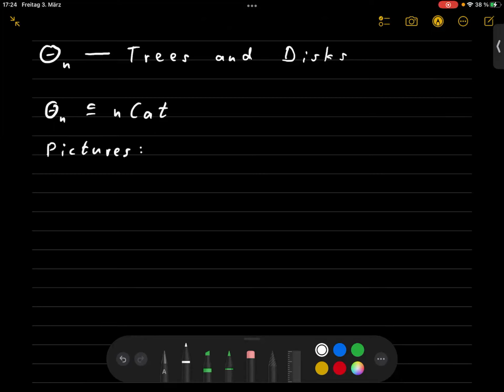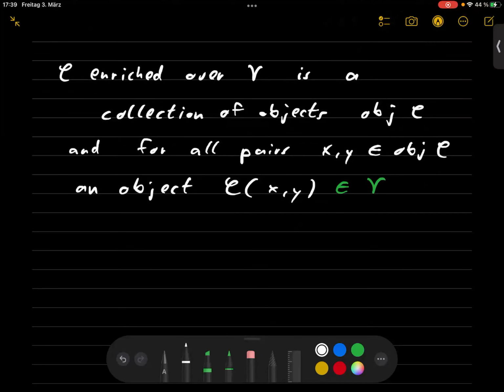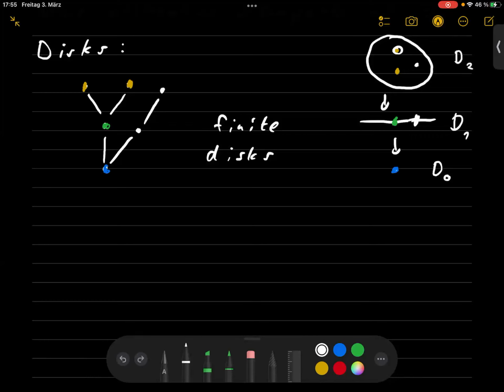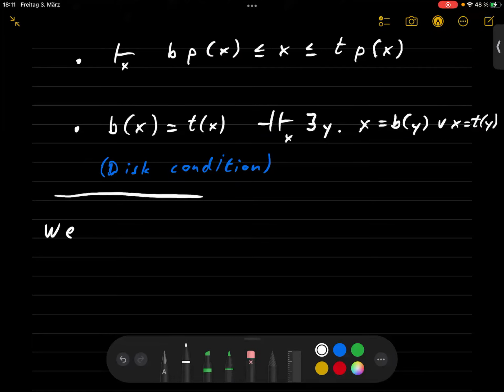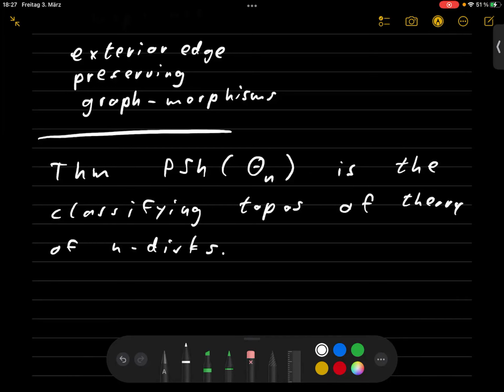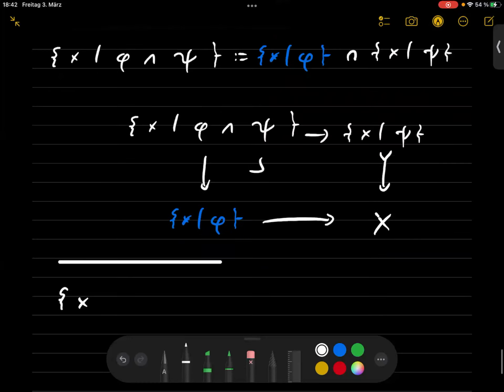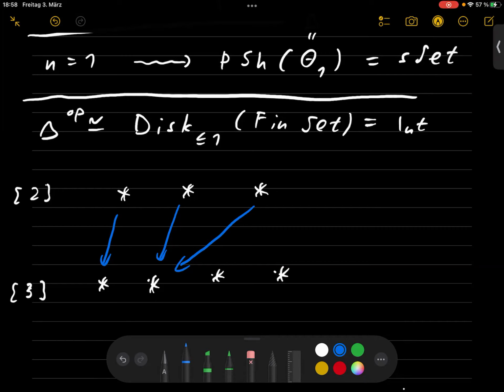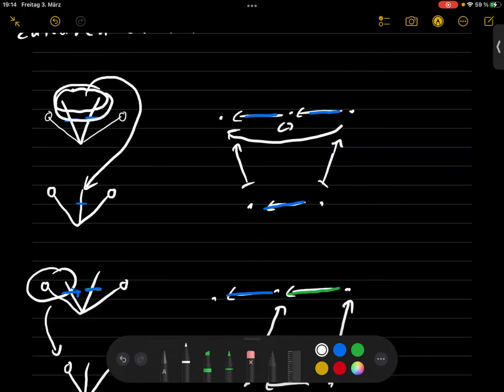March 3d, Heiko Braun, Θ_n — Trees and Disks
The category Θ_n is a certain dense subcategory of nCat. We will explain the construction of Θ_n as iterated wreath product as well as via combinatorial disks and explain their relationship to higher categories.